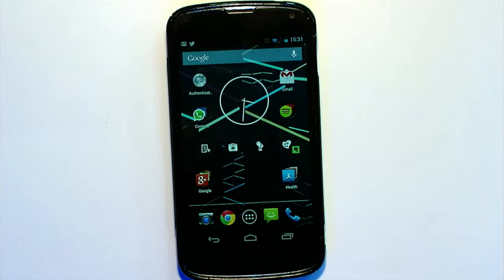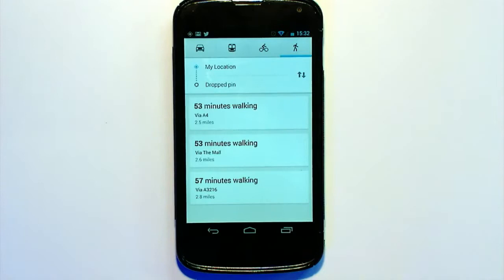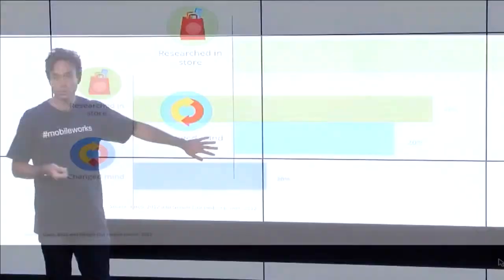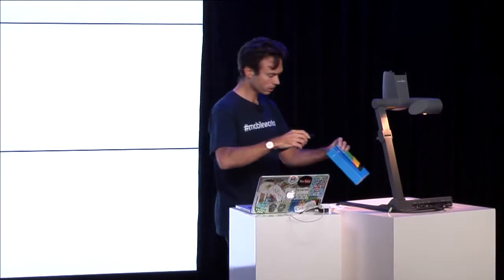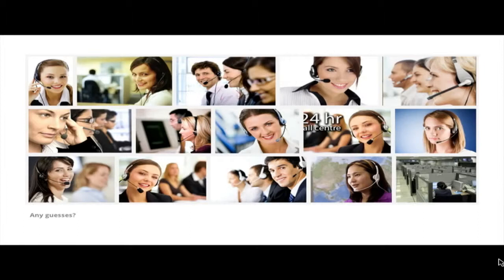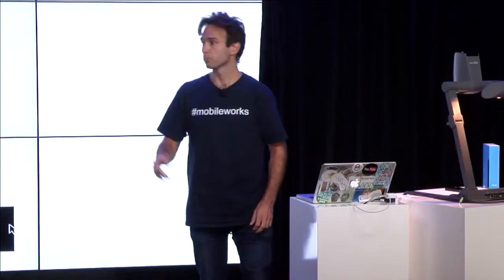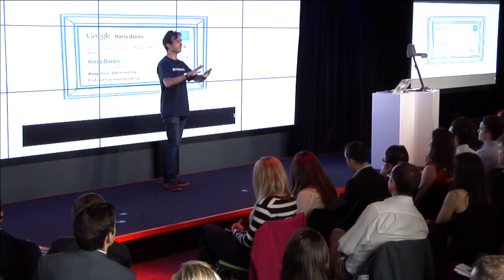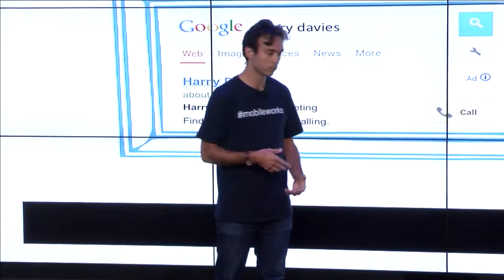Braintrust 2013 c -- Harry Davies - The Full Value of Mobile Part 2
Google's Lead Product Marketing Manager, Harry Davies, presents The Full Value of Mobile at iCrossing UK's Braintrust 2013 event.